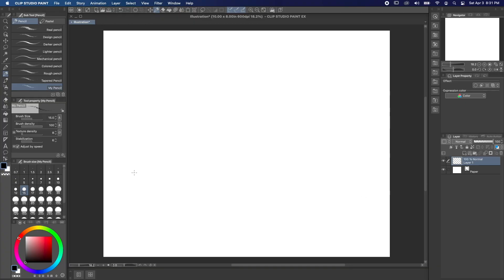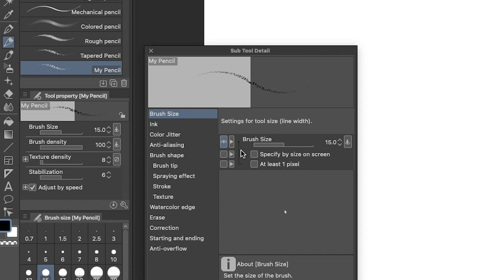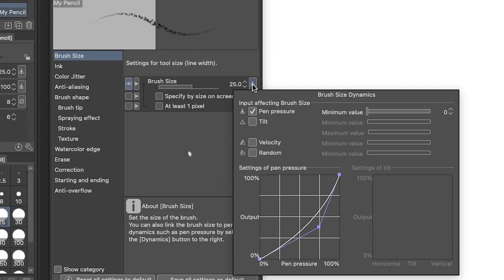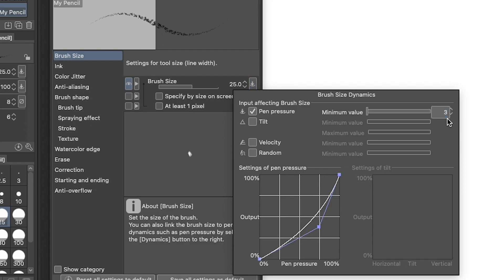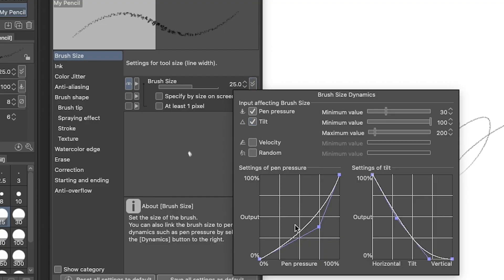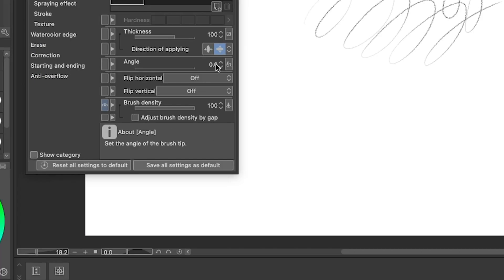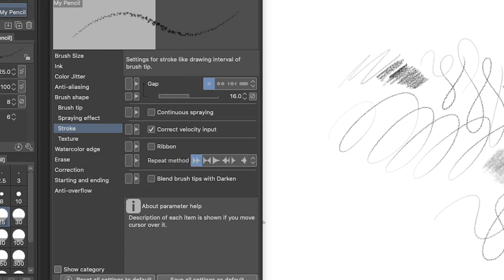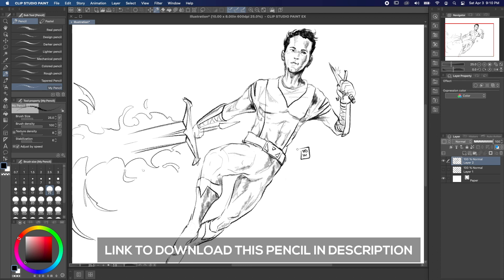Quick Tip: Custom pencil brushes | Part 2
Download the free brush!

In his second tutorial on custom pencil brushes, artist Scott Drummond demonstrates how you can set up your pencil brush to perfectly mirror real pencils! Learn how to fine-tune the settings to create that perfect brush in today's "Quick Tip"!